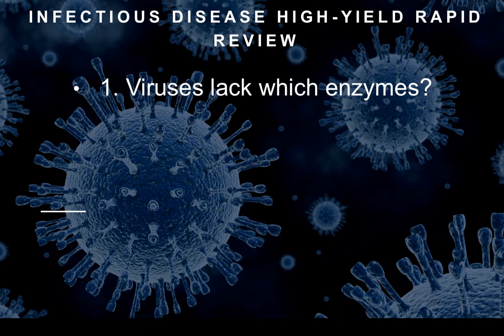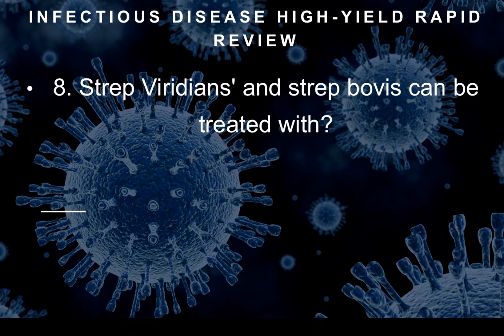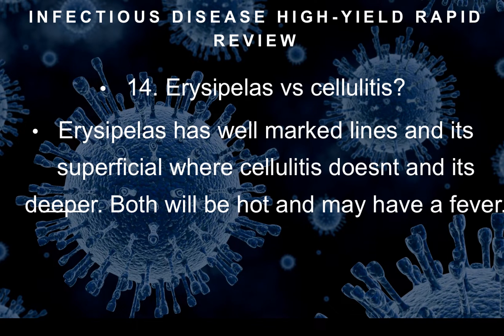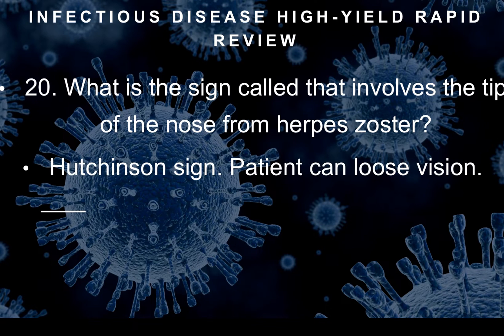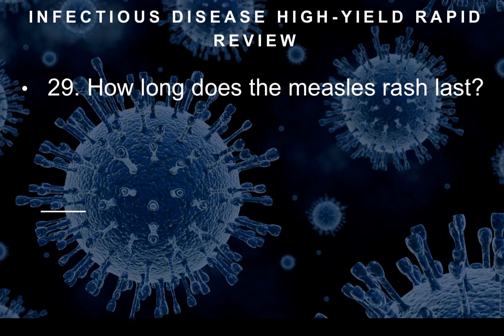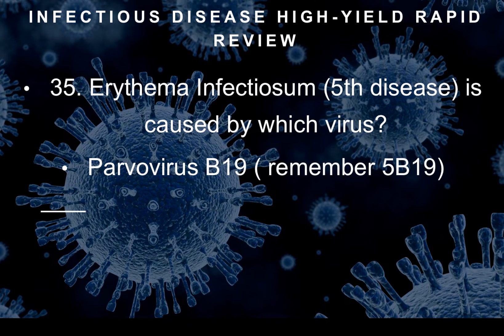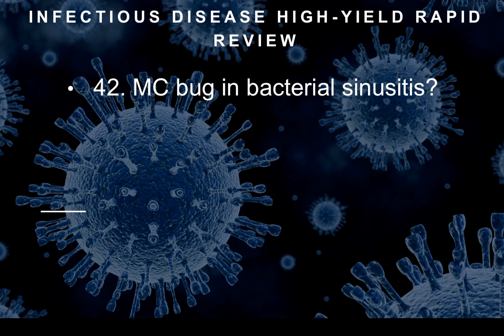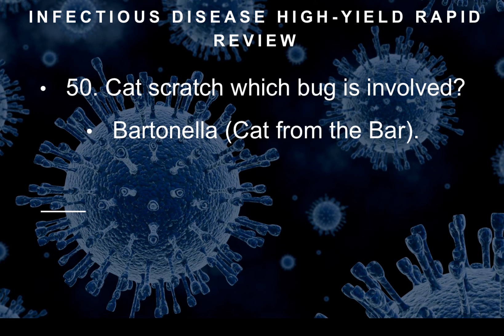50 Rapid Fire Infectious Disease Questions For Your Exam!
-Physician Assistant Study Buddy For Didactic Year. Most tested questions to get you through a didactic year of PA school.

-Ready to crush your Infectious Disease exams? This video covers 50 High-Yield Infectious Disease (ID) Questions designed for PANCE, PA school, medical boards, and more! These must-know ID facts and buzzwords will help you master bacterial, viral, fungal, and parasitic infections quickly and confidently.

💉 From HIV, TB, sepsis, to antibiotics, this infectious disease review breaks down complex topics into easy-to-remember questions and explanations. Perfect for last-minute review or deep study sessions! Boost your confidence and improve your test scores with targeted questions that hit all the high-yield concepts you’ll see on your exams.

🦠 Key topics covered:
• Bacterial infections: Staph, Strep, Mycobacteria
• Viral infections: HIV, Hepatitis, Herpes
• Fungal infections: Candida, Aspergillus
• Parasitic infections: Malaria, Giardia
• Antibiotic classes and resistance mechanisms

🎯 Why watch?
• Study smarter with high-yield questions
• Learn essential buzzwords and exam tips
• Perfect for PANCE, PA school, Med School, NP, RN, and allied health exams
• Tailored for military and non-traditional students balancing life and study